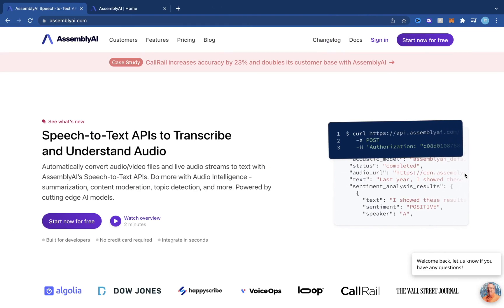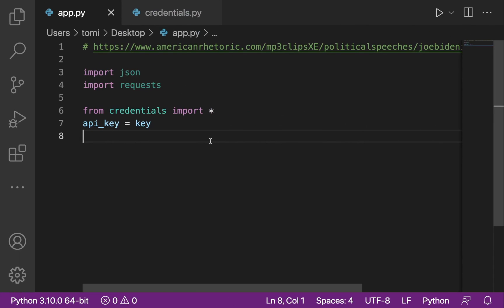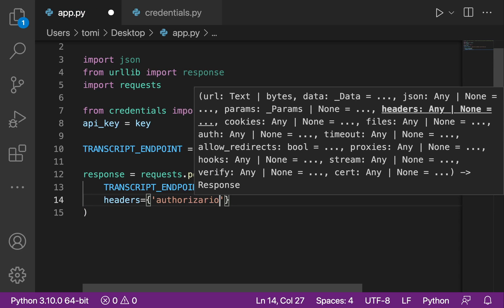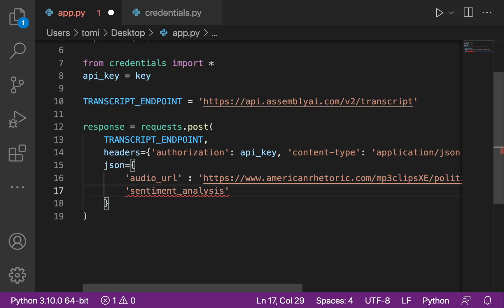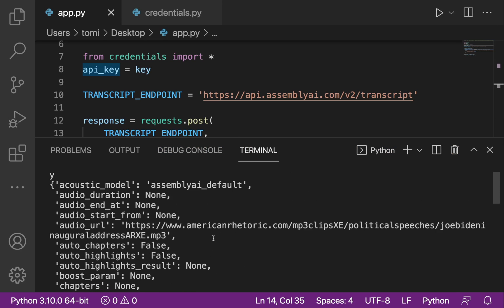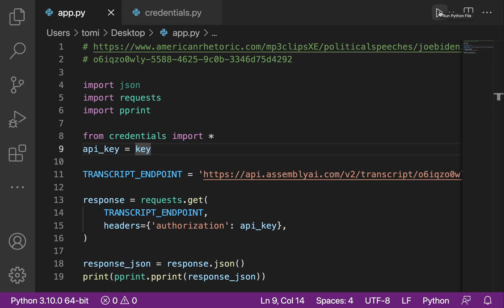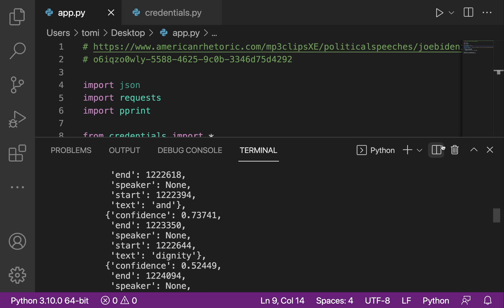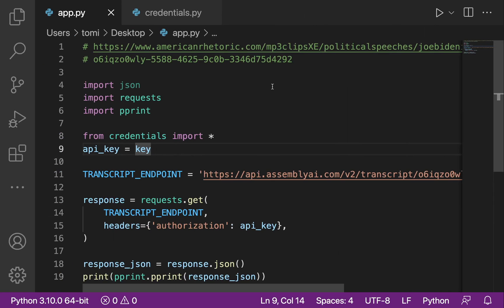How To Generate Sentiment Analysis For An Audio In Python | Advanced Speech Recognition using Python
In this video, you will learn how to use AssemblyAI to generate a sentiment analysis for an audio file. This means that we will write a program that breaks every sentence said in the audio file, and predict if it is a Positive, Neutral or Negative statement.